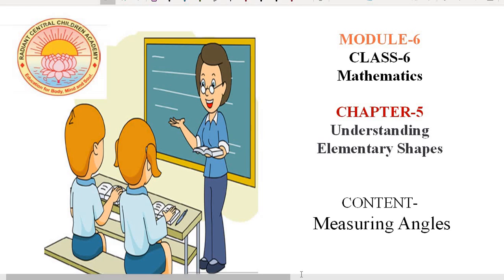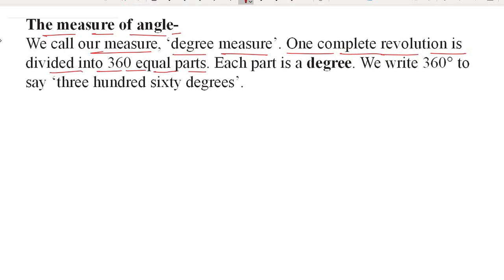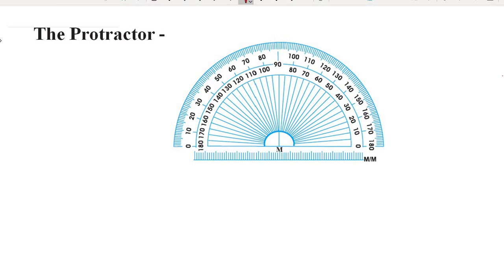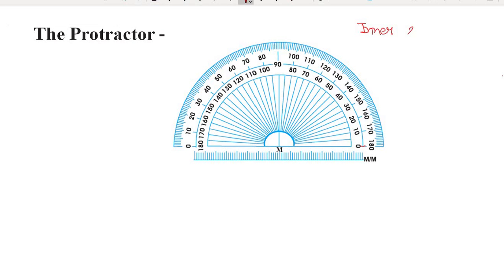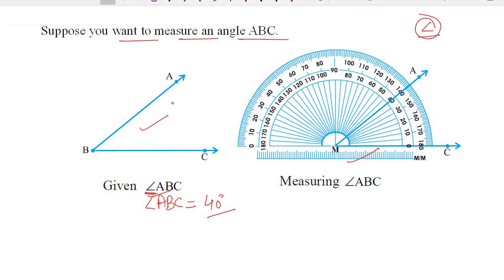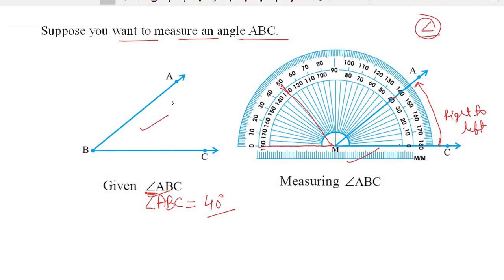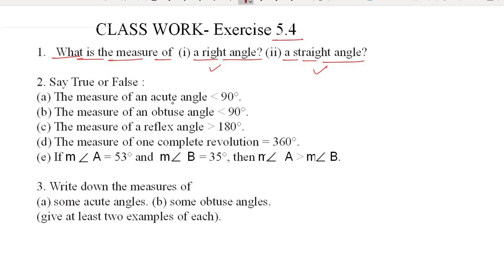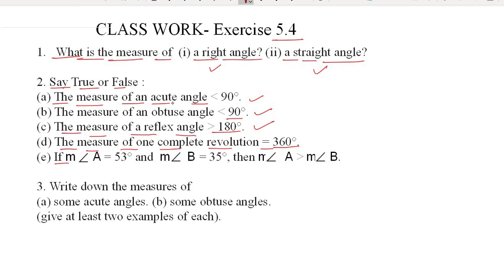Understanding Elementary Shapes | Lecture - 6 | Class - 6 | C.B.S.E Board